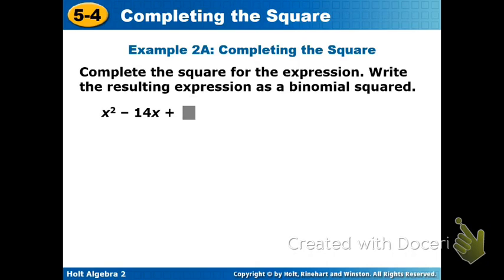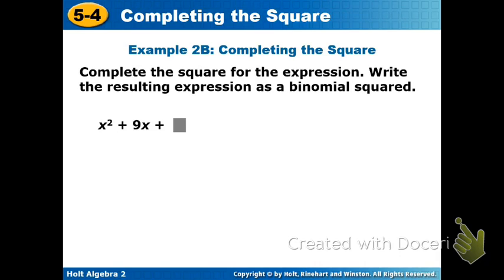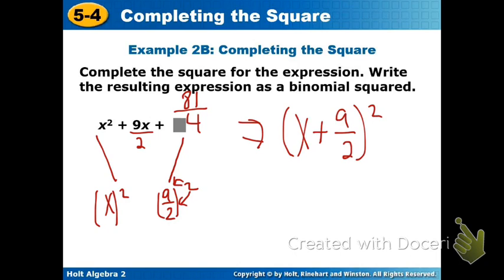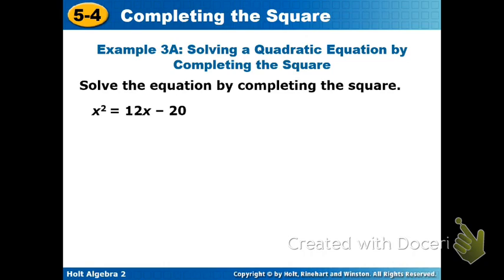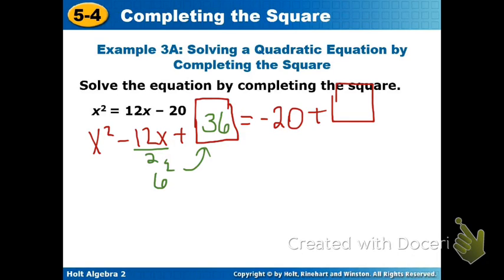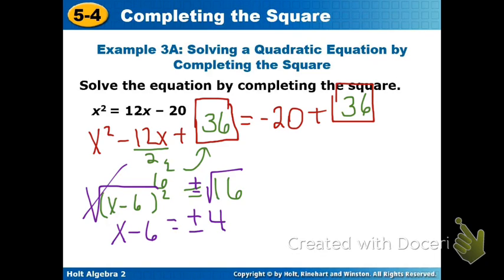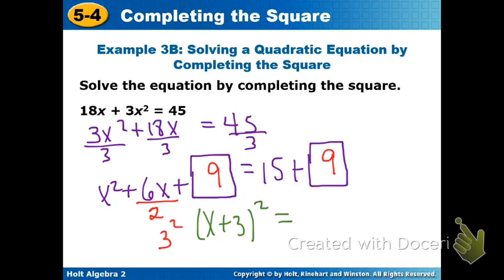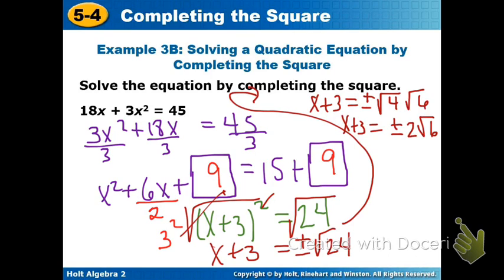Completing the Square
This is completing the square method